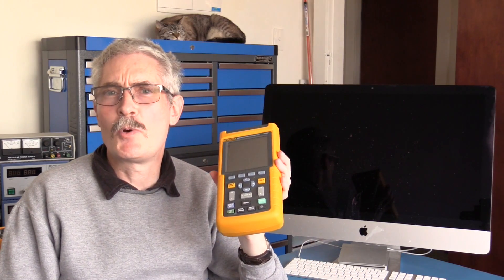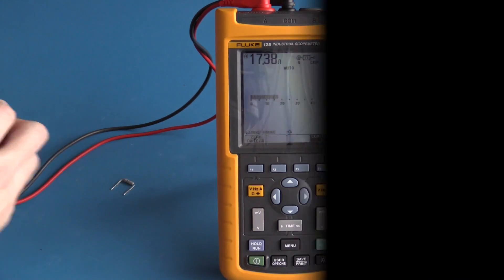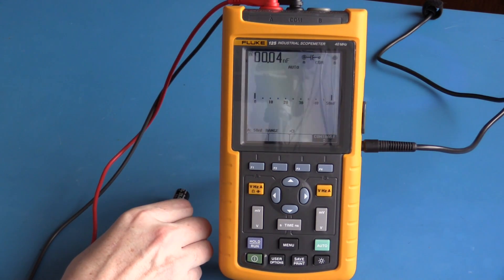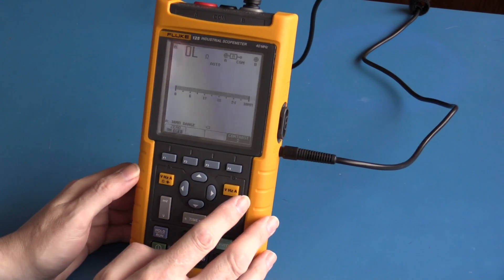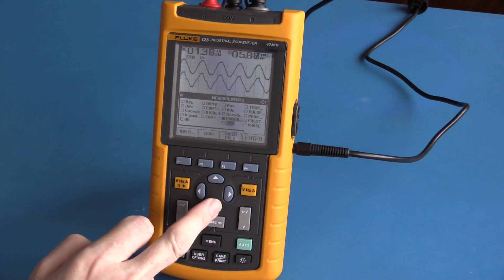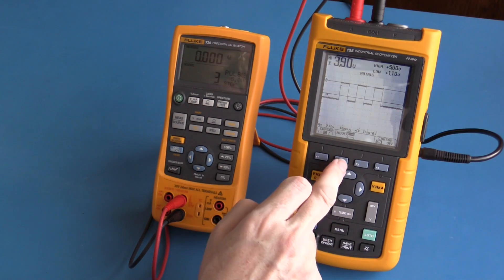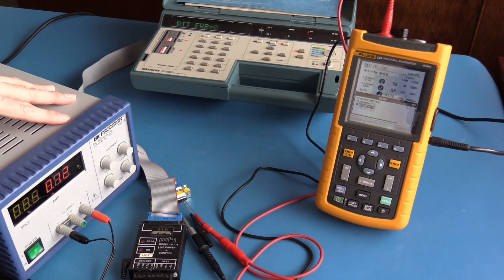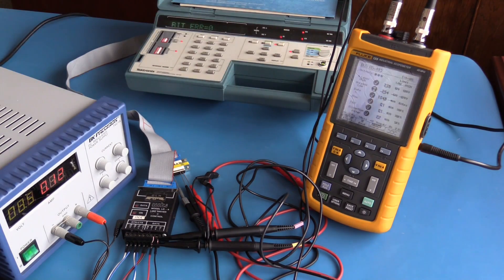BSL008 Fluke 125 Industrial ScopeMeter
Review of a Fluke 125 Industrial ScopeMeter. Also applies to the Fluke 123 and Fluke 124 Industrial ScopeMeters.

Includes examples of measuring Resistance (Ohms), Continuity, Diode (TO220), Capacitance (Caps - polarized & non-polarized electrolytic), Power (Amps/Current - using a Fluke i400s current clamp, Voltage DC/AC,Watts (W) & Hertz (Hz)), Pulse measurement using Triggers to make Pules, Period/Time/Cycles, and Voltage measurements. I also include using BusHealth to check a serial RS232, RS422, and RS485 interface/network/Buss, measuring baud rate, looking at the eye diagram (jitter).

Other test equipment featured include a BK Precision DC Power Supply, Tektronix 834/835/836 Serial Communication Analyzer, and a Fluke 725/Fluke 726 Precision Process Calibrator.